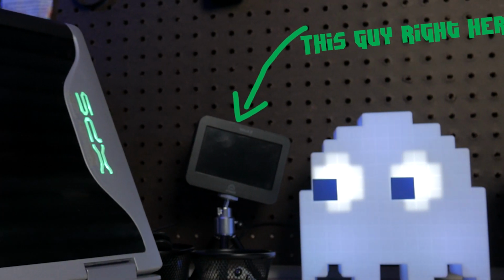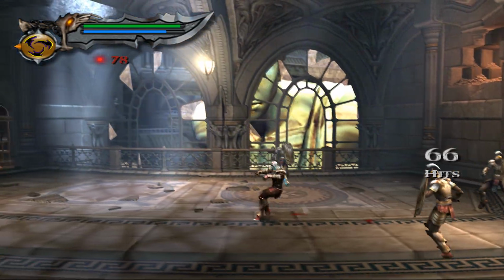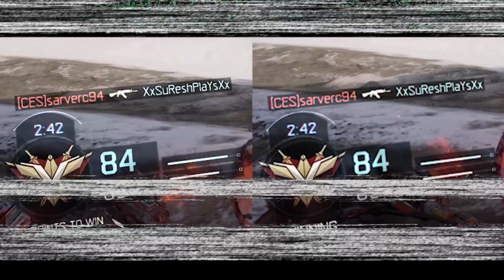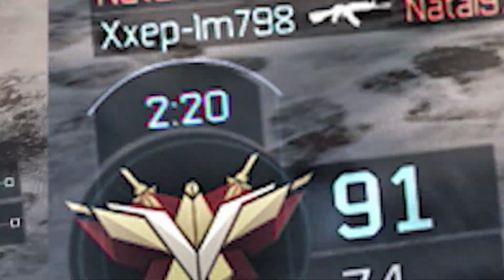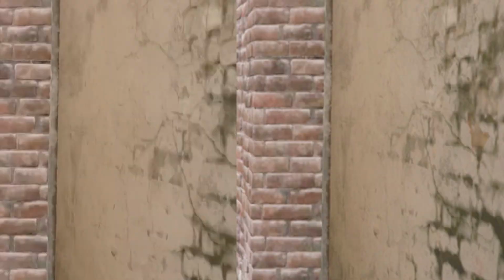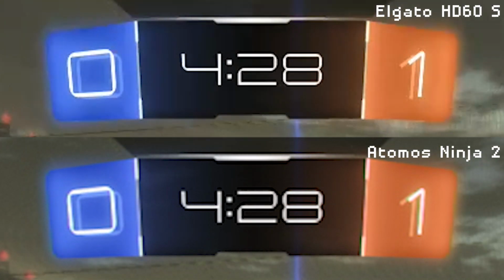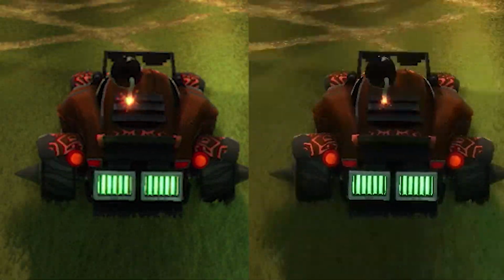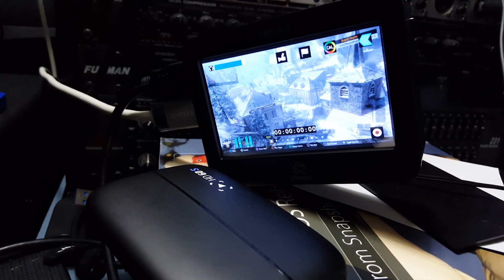Elgato HD60 S vs. Atomos Ninja 2 - Game Capture Showdown - Old and New 720p60 vs. 1080p60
AntLion ModMic

Today we have something a little different, but has been in the works for quite some time. Let's compare the 720p60 ProRes video recording quality of the Atomos Ninja 2 (an older professional video
recorder) to the 1080p60 H264 recording quality of the Elgato HD60 S (newer game capture solution).

🎮 Elgato HD60 S:
📽 Atomos Ninja 2: